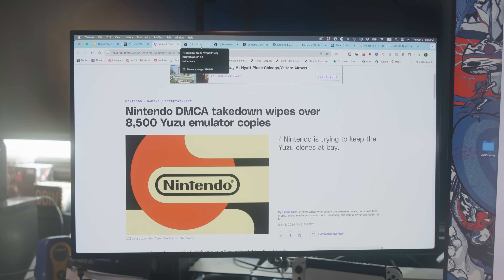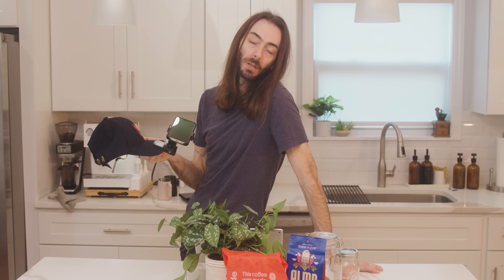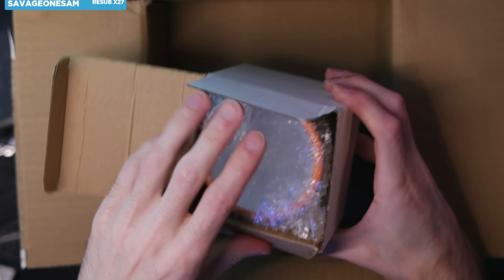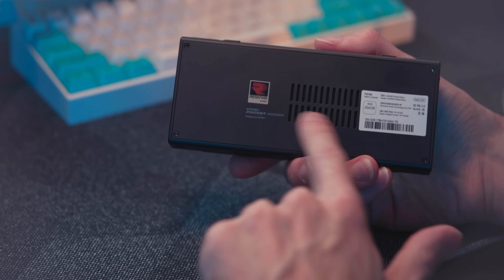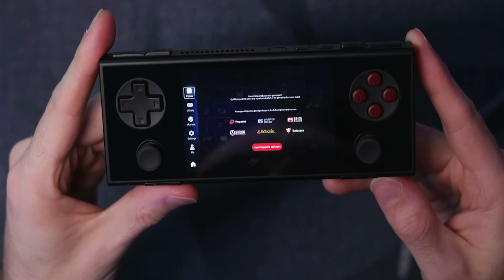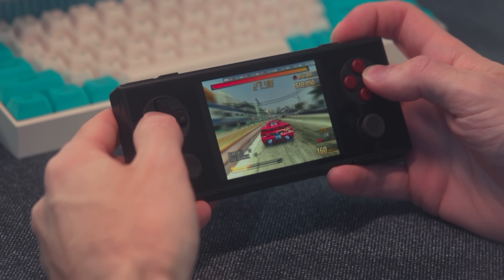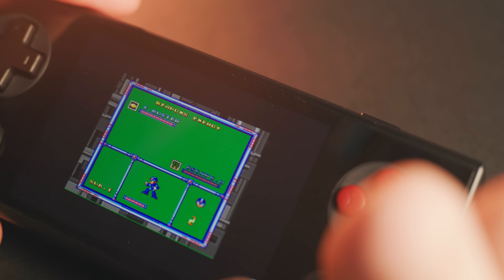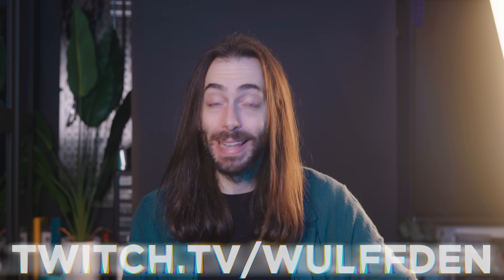VERY Premium Game Boy Micro Clone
Get a free bag of fresh coffee with any Trade subscription

The AYANEO Pocket Micro is a bit pricey for a tiny little guy, but it surprised me with how powerful it can be. It also surprised me with its silly little quirks.